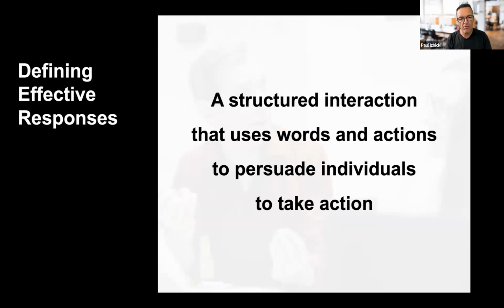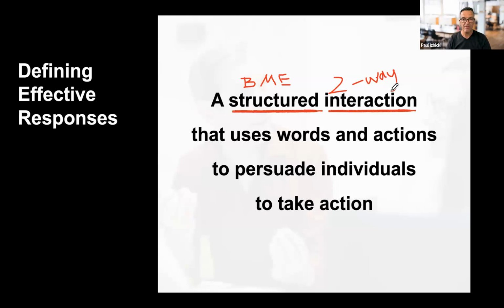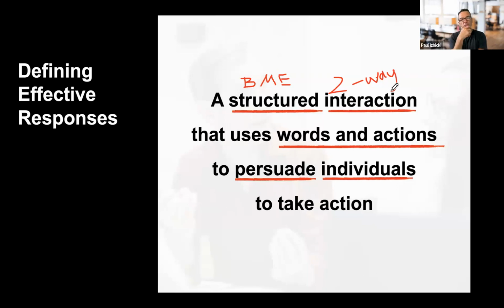Defining Effective Responses Elite